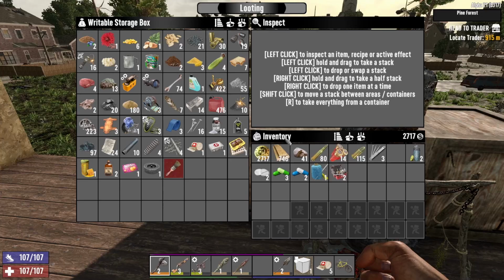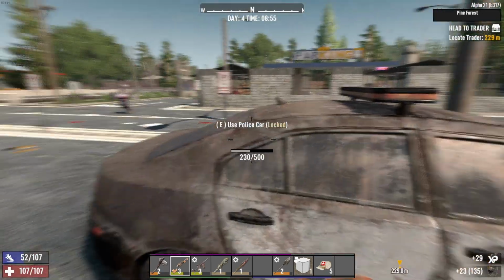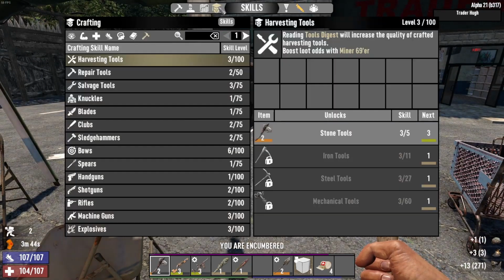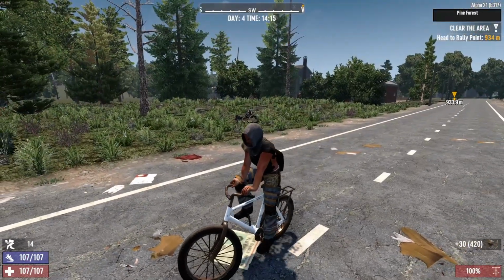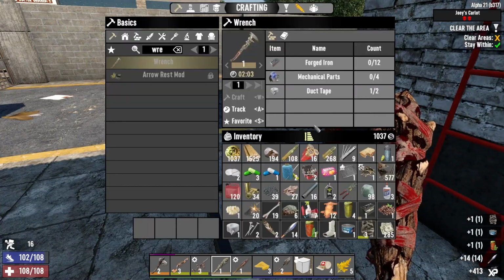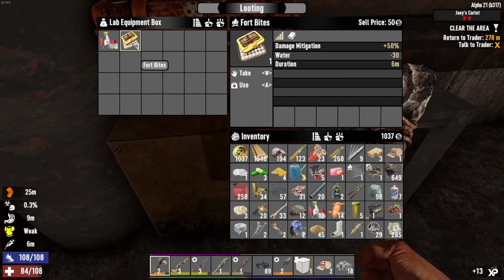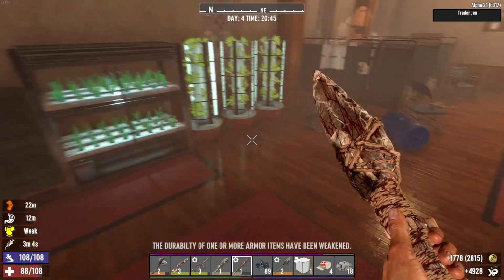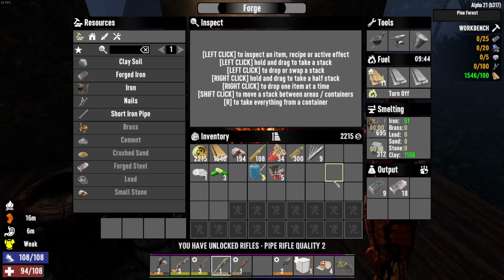Police Car Feral Trap | 7 Days To Die Alpha 21 | S8 EP4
Break in to the cop car and run before the zombies get me. We can always come back later when the zombies are gone. 7 Days To Die alpha 21 gameplay.

7 DAYS TO DIE Early Access Gameplay, Tutorials and News. 7 DAYS TO DIE is an open-world game that is a unique combination of first person shooter, survival horror, tower defense, and role-playing games. Play the definitive zombie survival sandbox RPG that came first. Navezgane awaits!

I make videos for mostly early access survival games like The Infected, Subsistence, Mist Survival, 7 Days To Die, Phasmophobia, Valheim and Stranded Deep. I do frequent videos - including gameplays, tutorials, and news.